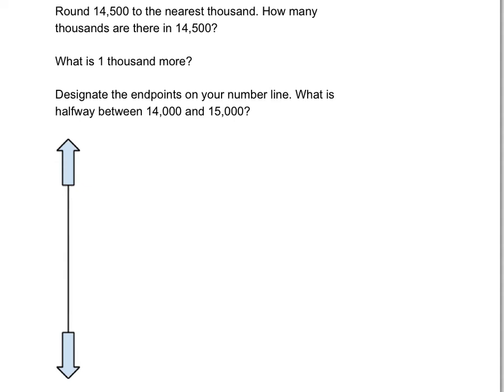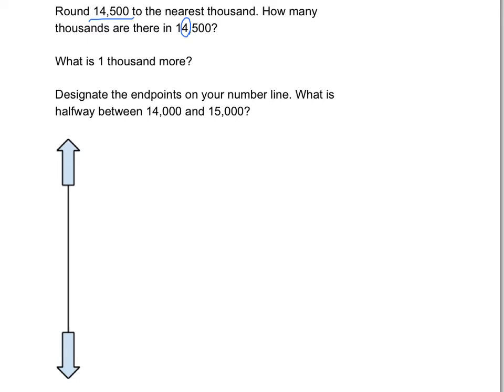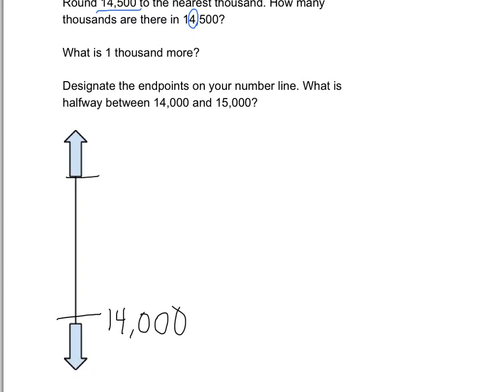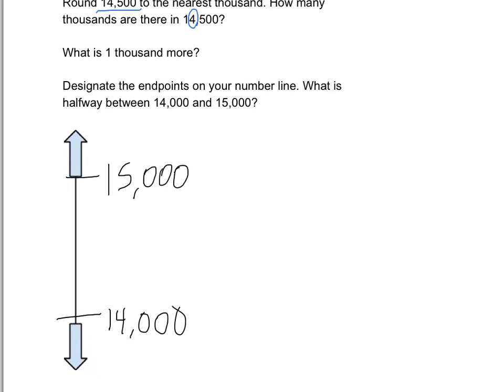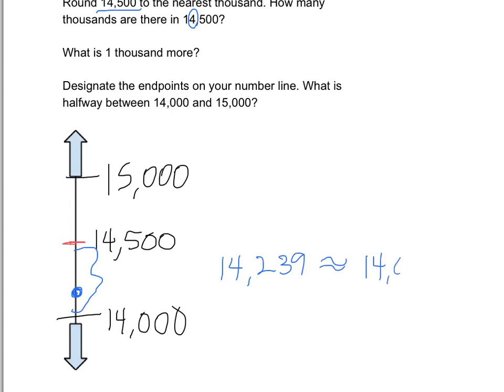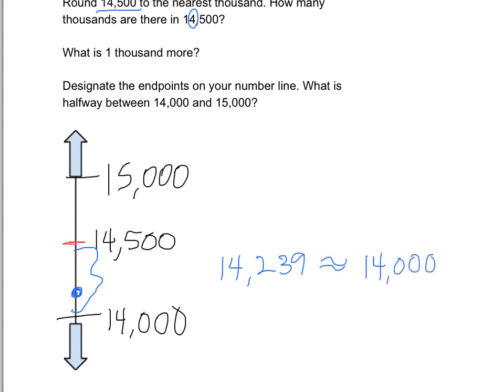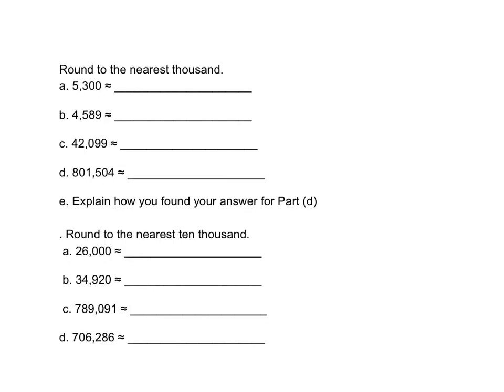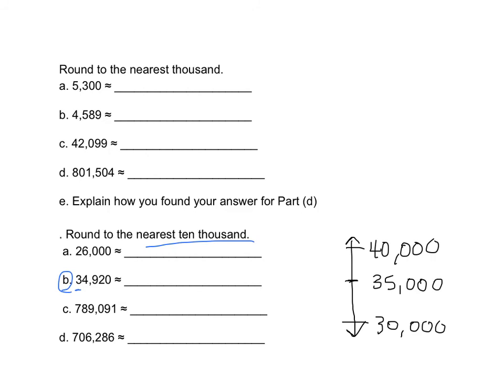Vertical number line rounding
rounding, vertical number line,